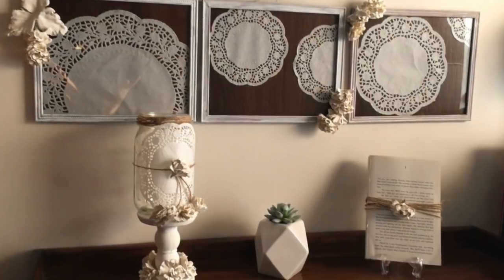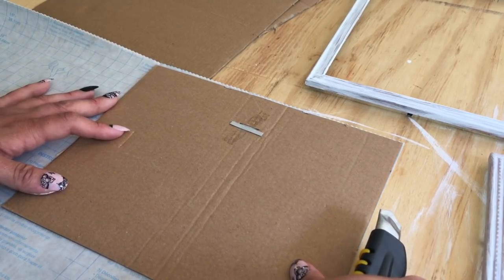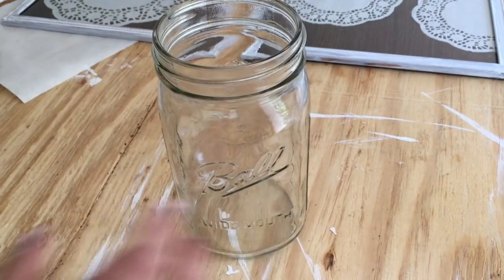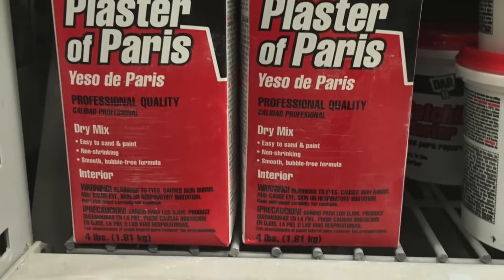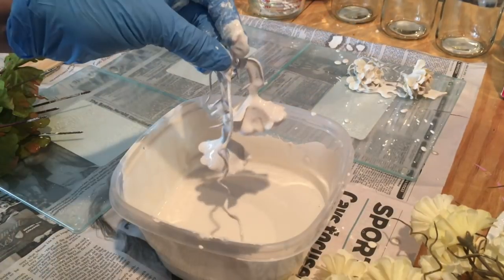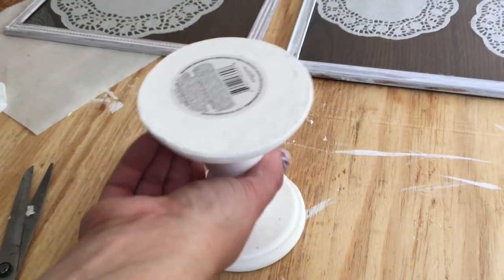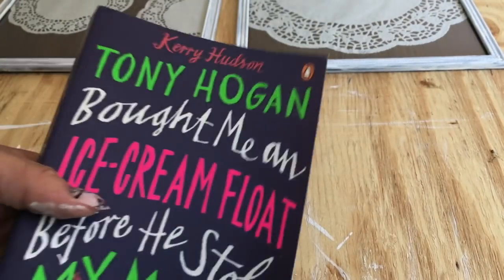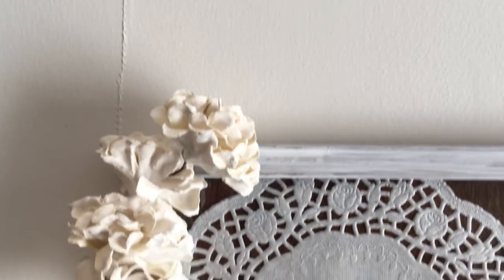DOLLAR TREE VINTAGE FARMHOUSE CHIC DIY HOME DECOR